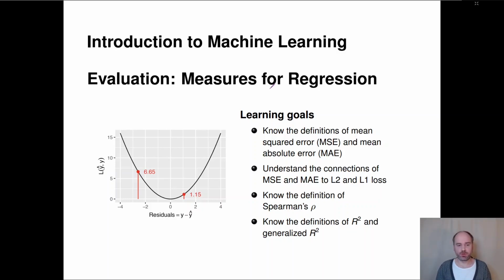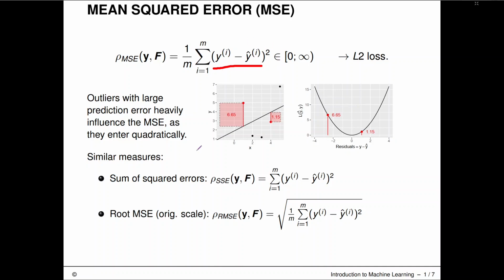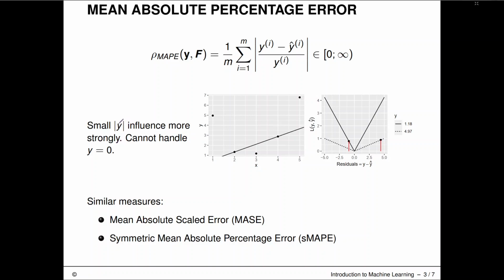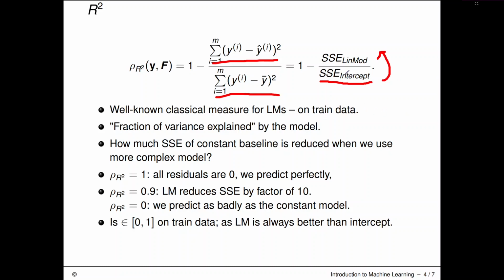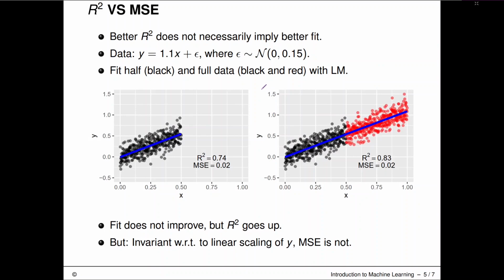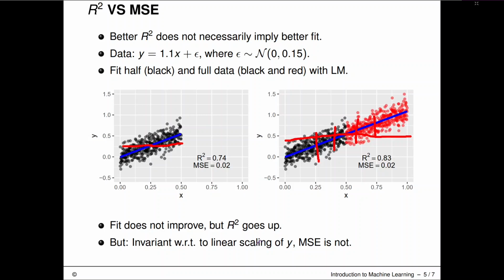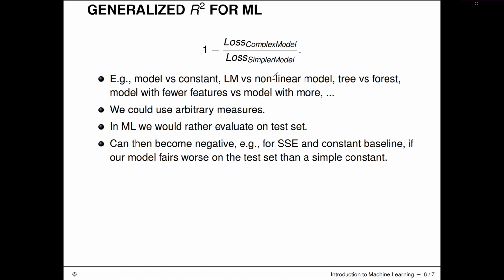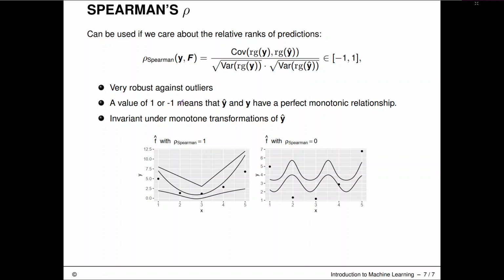I2ML - 04 Evaluation - 02 Measures Regression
📌 Topic: Mean Squared Error, Mean Absolute Error, Spearman Rho, R-Squared.